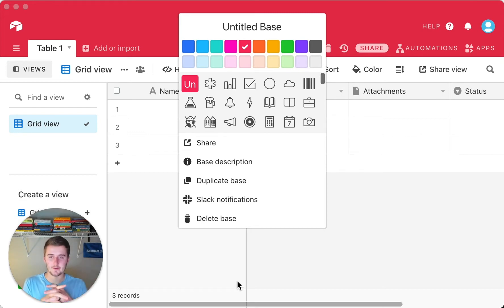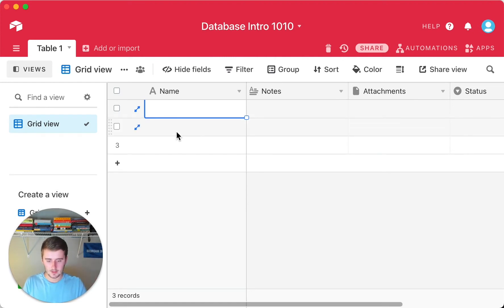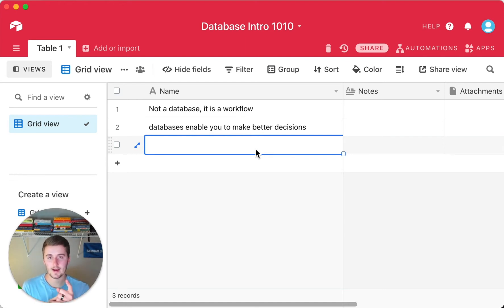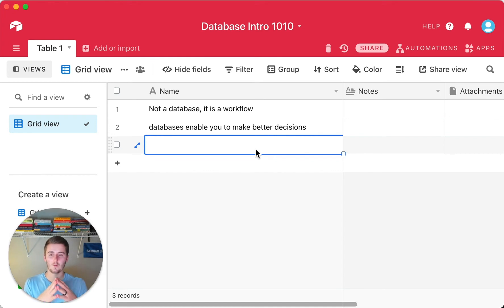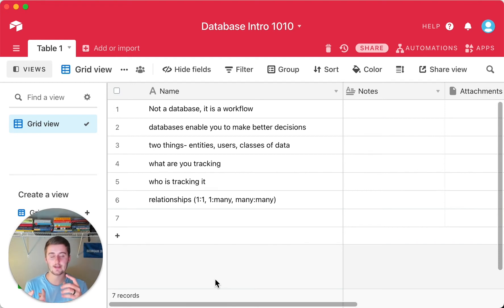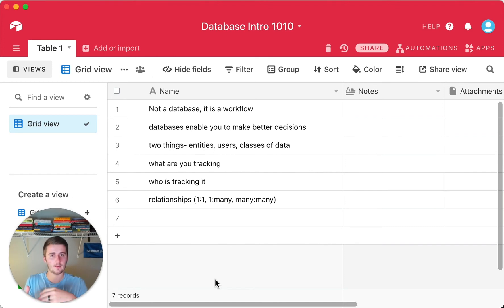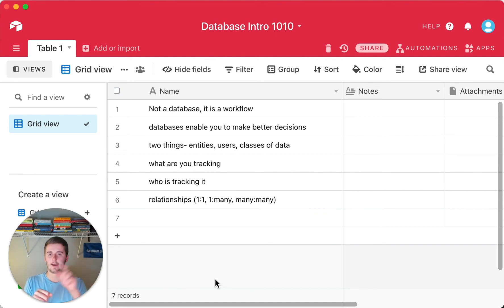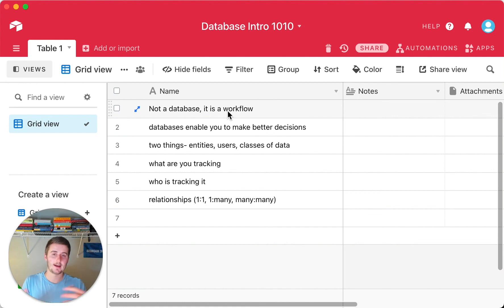Designing a Database From Scratch (Airtable Relational Database)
In this video, I will teach you how to design a data base from scratch. After watching this video, you will know how to map out your workflow to build your Airtable relational databse. Designing a databse from scratch will help you to make better decisions in your workflow and help you to track data. At the end of this video I include a bonus tip about a helpful strategy to build out your database. I hope you liked this video and use all of the skills you learned in your Airtable database!